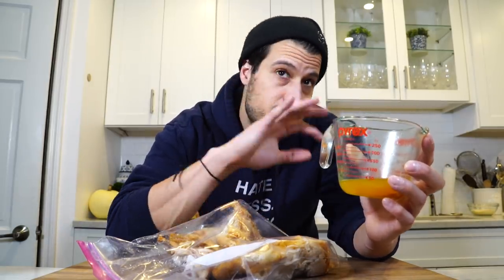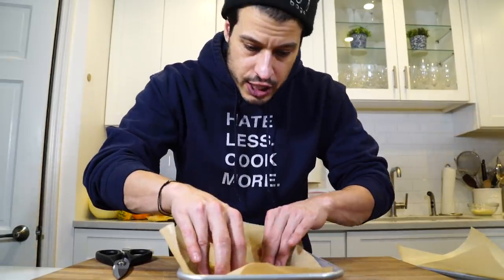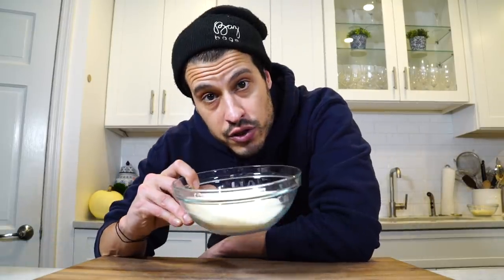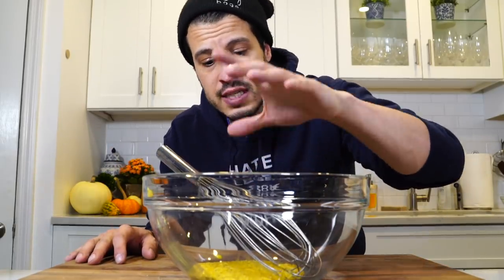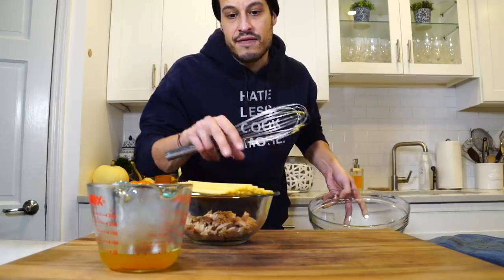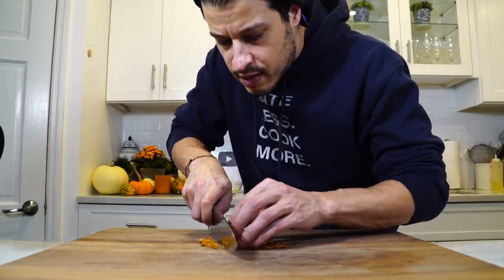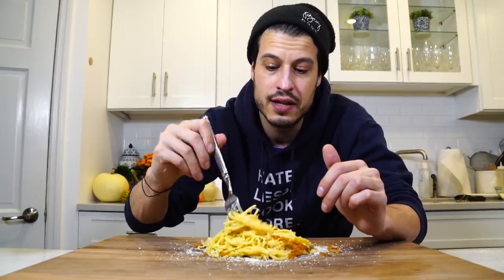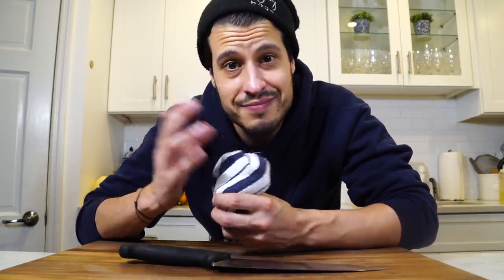Turkey Carbonara: the best use of leftover Turkey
To get this recipe and new exclusive content, buy access to my Holiday Plan of Attack

This turkey carbonara is the new go-to for Thanksgiving leftovers. Same principles used to make traditional carbonara, just applied to leftover turkey fat and leftover turkey meat and skin.

OR